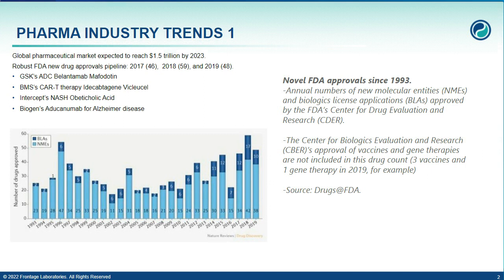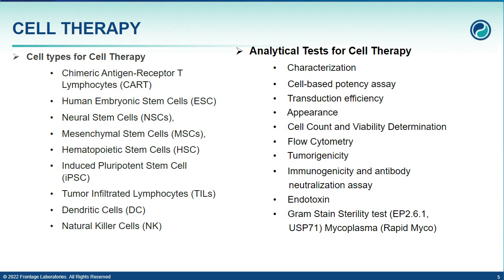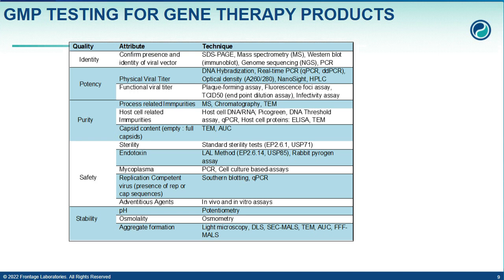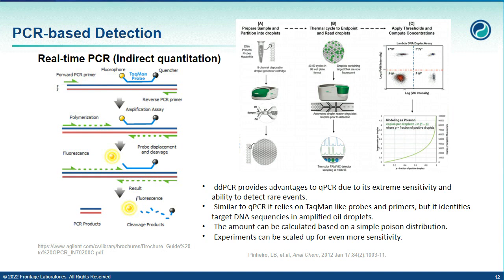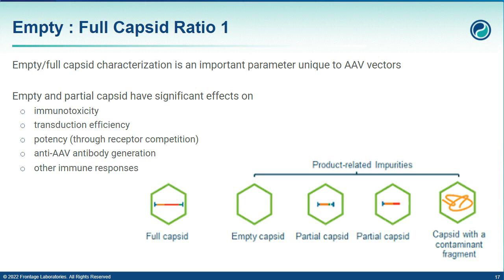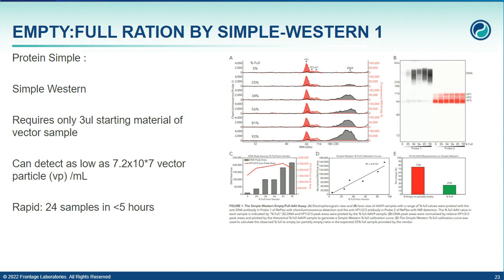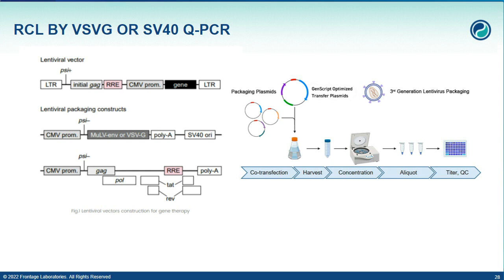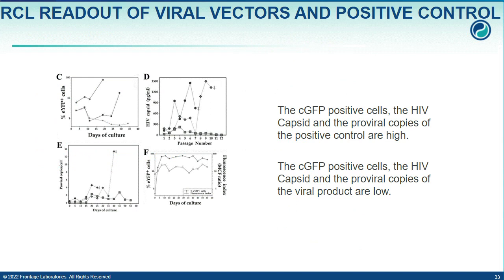Frontage Laboratories, Inc. Webinar: Analytical GMP Testing For Cell and Gene Therapy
Gene therapy holds the promise to transform medicine and creates options for patients who are living with incurable diseases. The industry has been booming in the last 20 years. Before a gene therapy product can be used in humans, the product must be tested for safety and effectiveness.

For in vivo genome modification, the most used gene delivery method is by Adeno-associated virus (AAV) vectors. For AAV-based gene therapy products, a full scale of testing methods have been established to ensure the identity (CE-SDS, LC-MS, Q-PCR/D-PCR), potency (A260/A280, HPLC, TCID50 and Infectivity assay), purity (Host cell DNA/Protein, residual plasmid DNA, Residual BSA and Benzonase by ELISAs, residual cesium, RCA, AUC for Empty : Full ratio), and safety (BioBurden, Endotoxin, Sterility, Mycoplasma, etc.).

For in vitro genome modification, Lenti viral vectors are used to genetically modify the patient’s own T cells to express a chimeric antigen receptor (CAR) designed to recognize and bind to a target antigen on tumor cells to eliminate the tumor cells. For Lenti viral gene therapy products, genomic titer and p24 ELISA are widely used for the calculation of viral titer. In addition to the mentioned assays, RCL, VSVg, and SV40 tests are often used as a safety test for Lenti viral products.

This webinar focuses on the introduction of three critical test methods: AUC, Infectivity and RCL assays. Newly released FDA draft guidance for Industry on human gene therapy products will also be discussed.